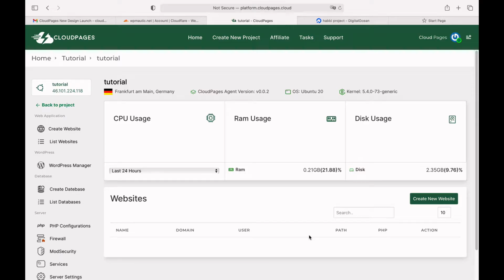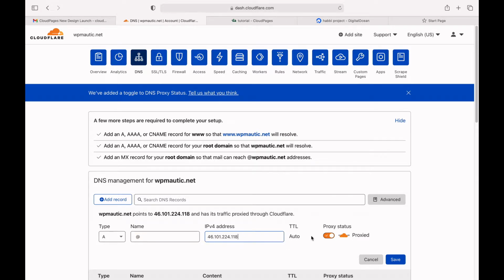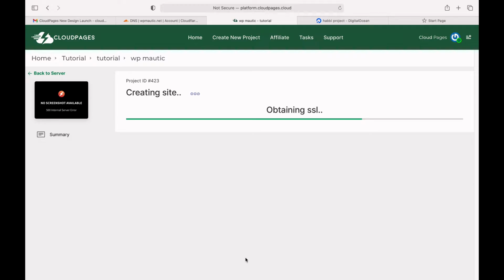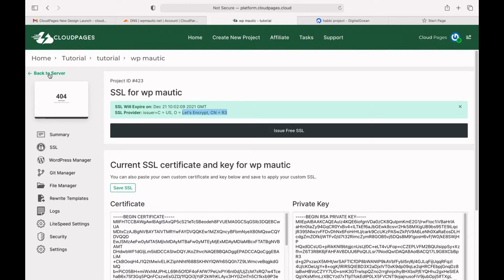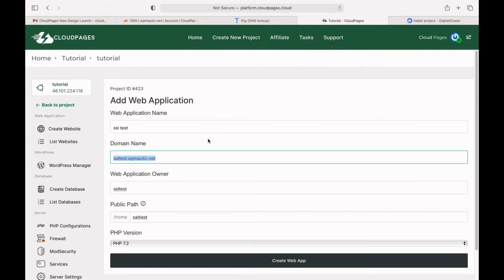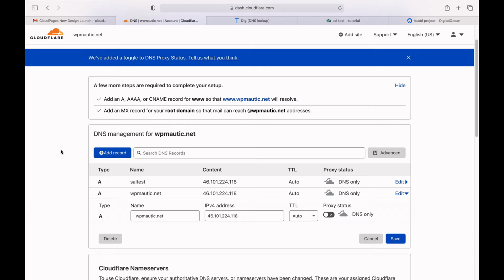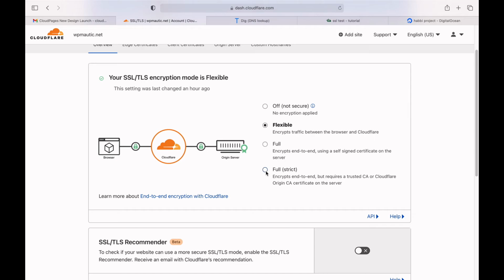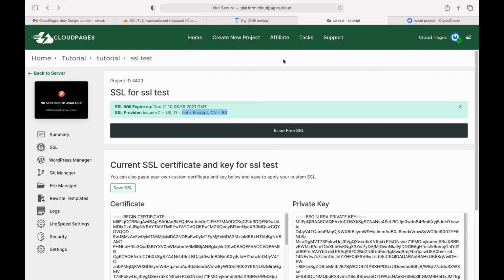How To Get FREE HTTPS with Let's Encrypt on CloudPages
In this video tutorial we've explained how you can get Lets Encrypt SSL on CloudPages. We've also explained Cloudflare Flexible, Full and Strict modes.